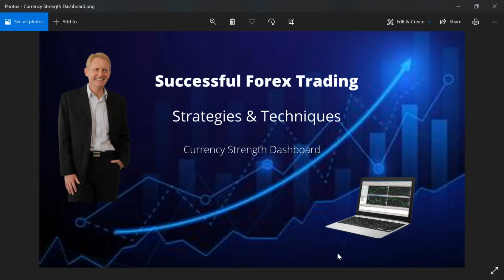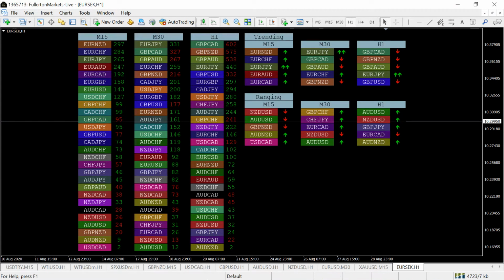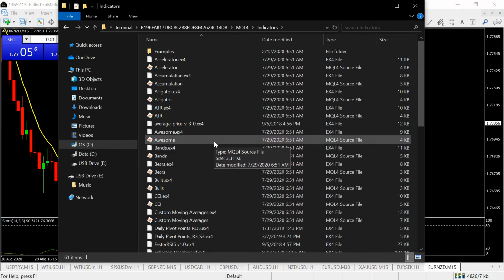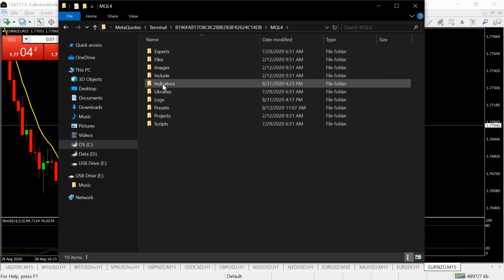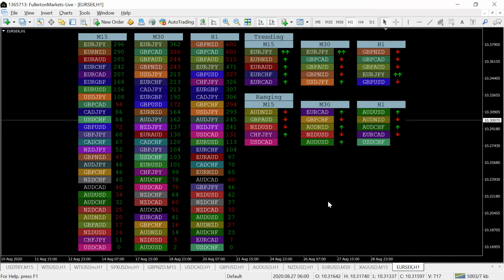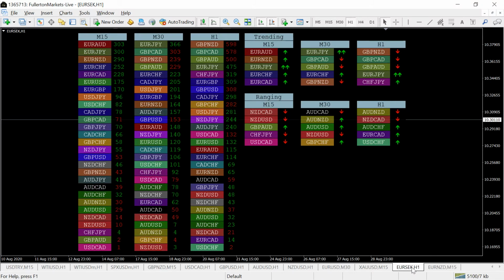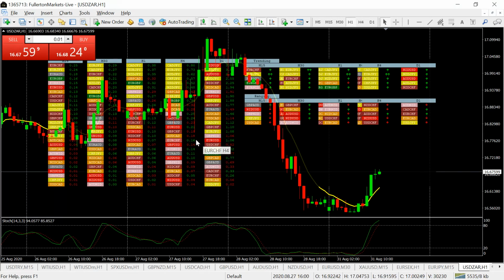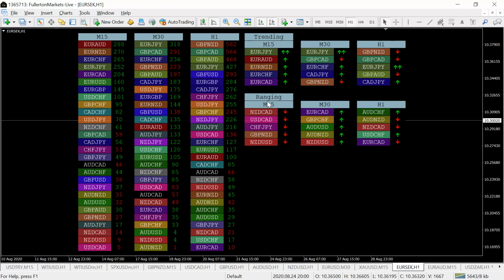Fullerton Markets Currency Strength Indicator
How to install the Currency Strength Indicator